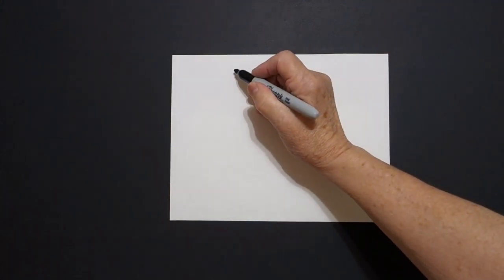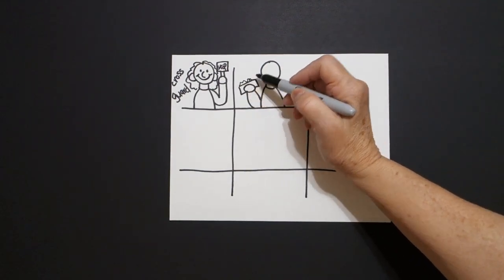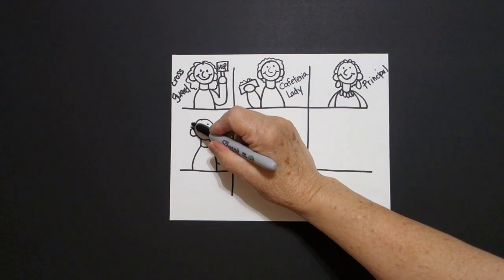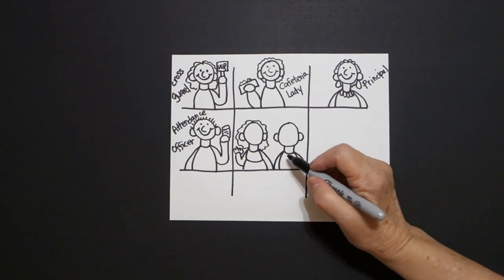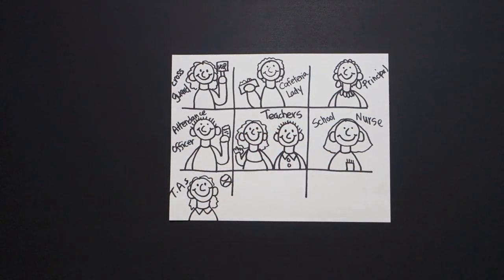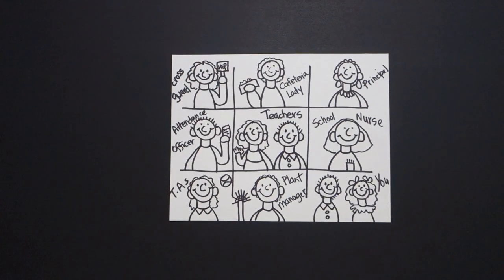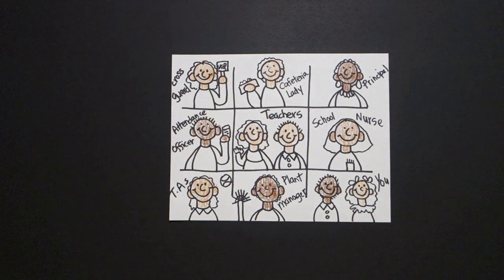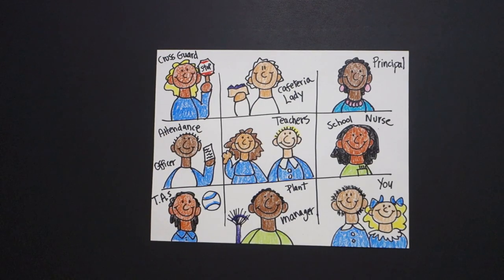Let's Draw SCHOOL Community Helpers!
Easy to follow directions, using right brain drawing techniques, showing how t draw SCHOOL Community Helpers! Divide drawings into Sessions to complete.